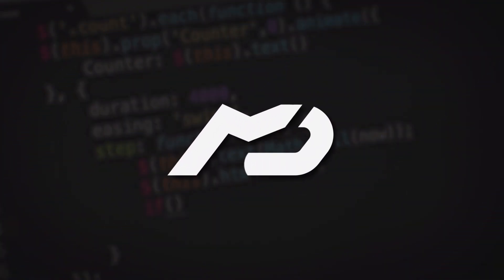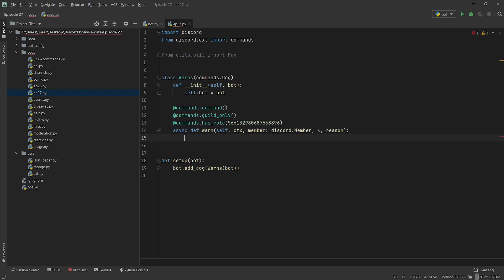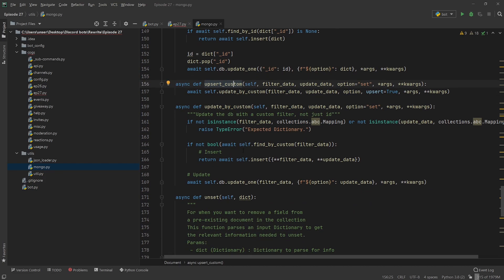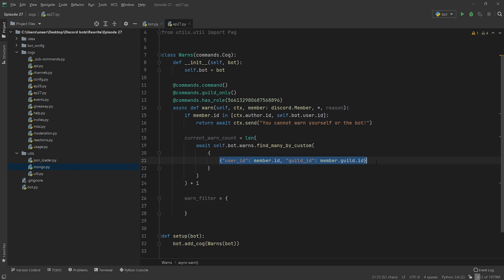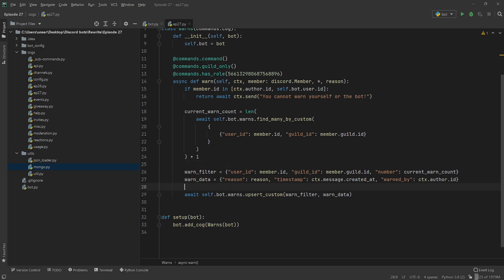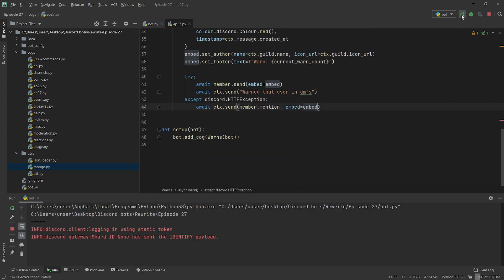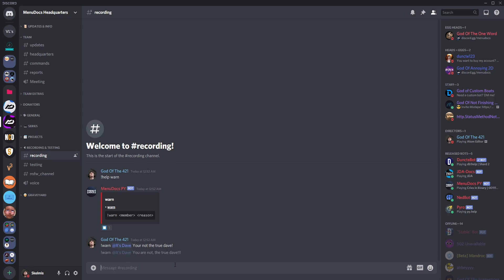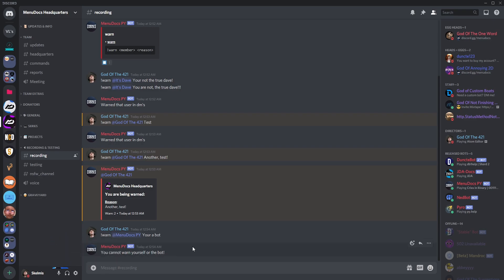Discord.py Bot Tutorial - Warn Command (Episode #27.1) | MenuDocs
WOW! Another cool discord.py video :D

Not there yet? Give it a couple days or ping @Skelmis in the MenuDocs discord and ask him to update the github.

Enjoy the episode everyone!